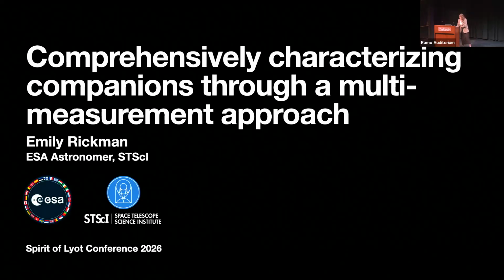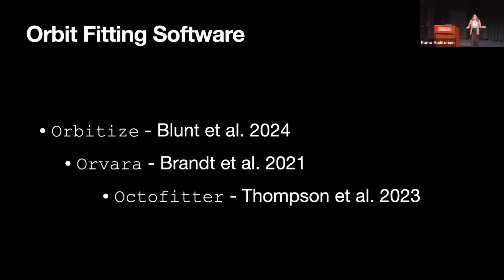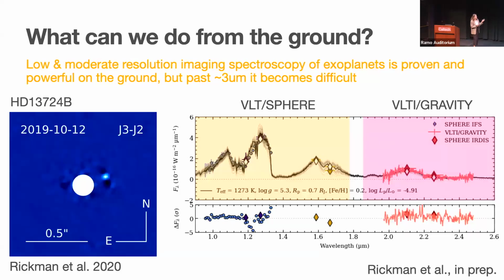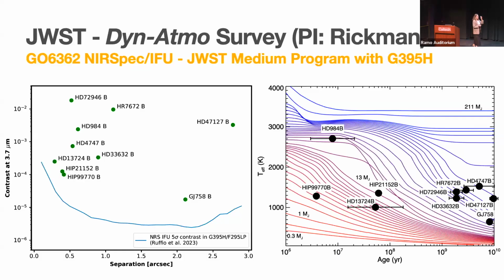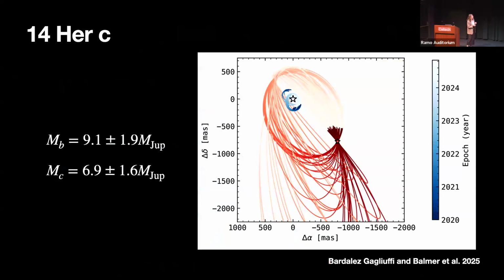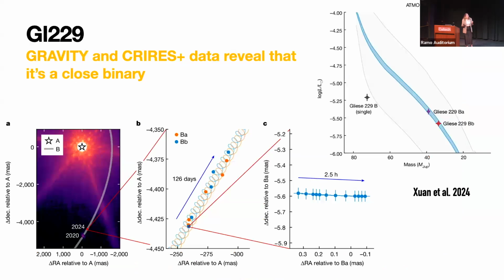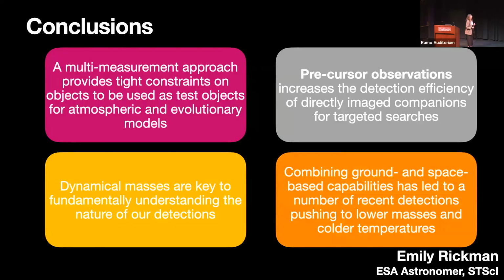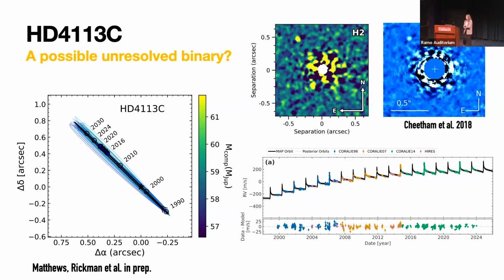Comprehensively characterizing companions through a multi-measurement approach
Emily Rickman (STScI)